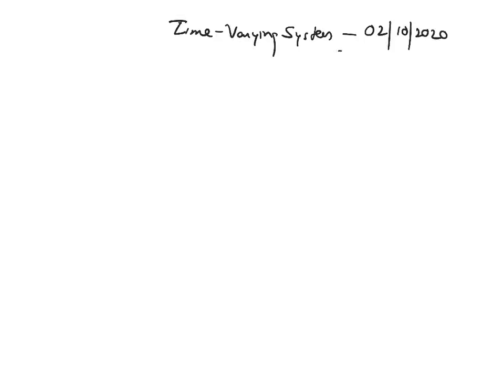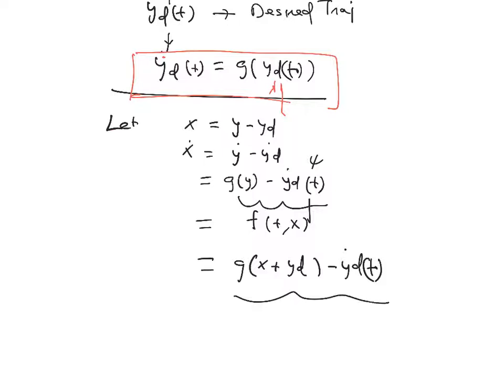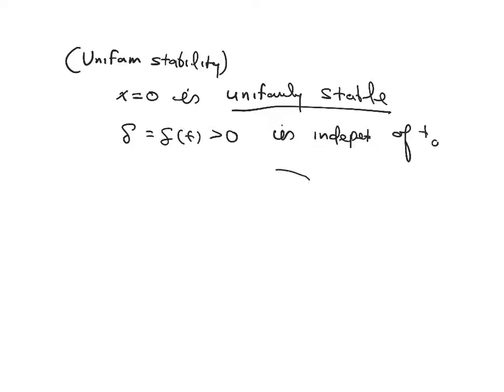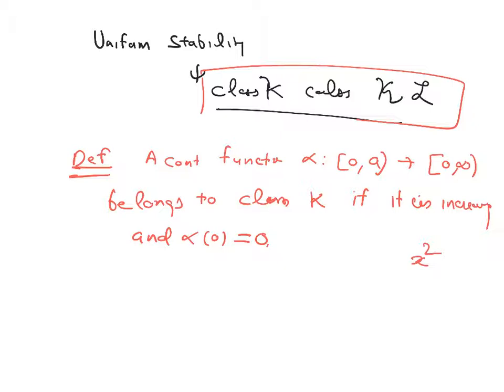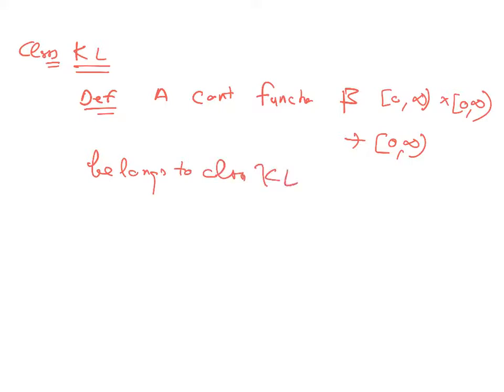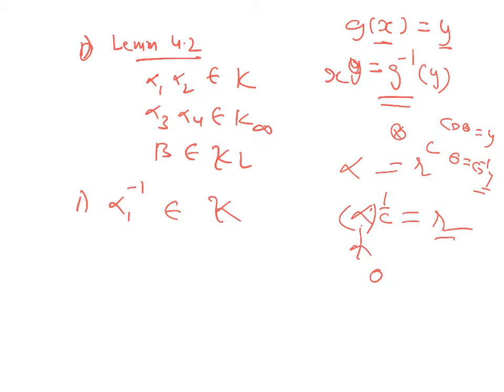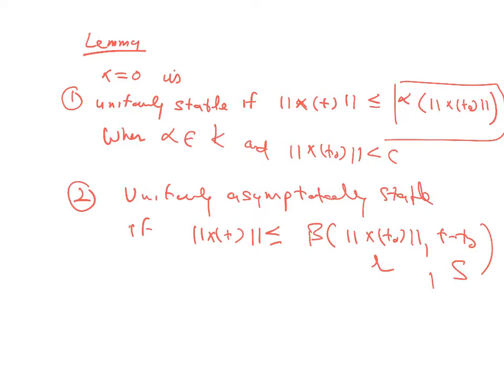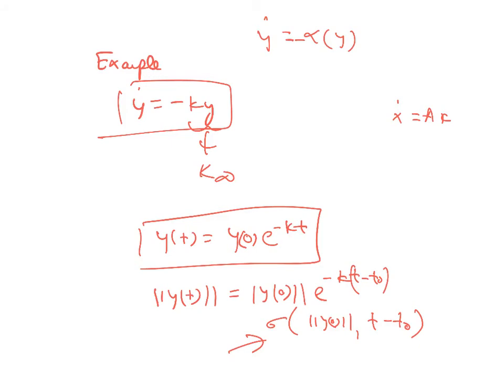Nonlinear 2020: Lecture 11 Time Varying Systems 1 Feb 10